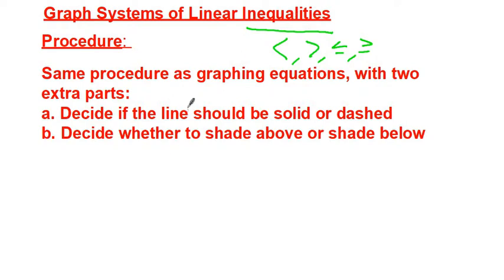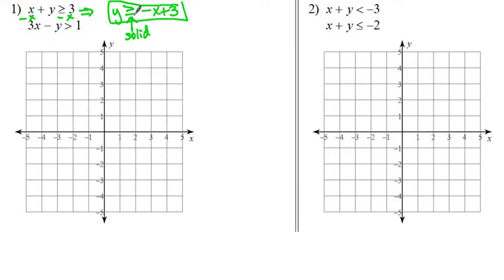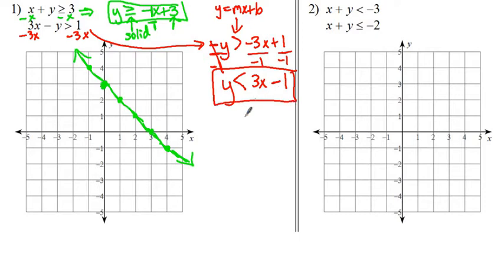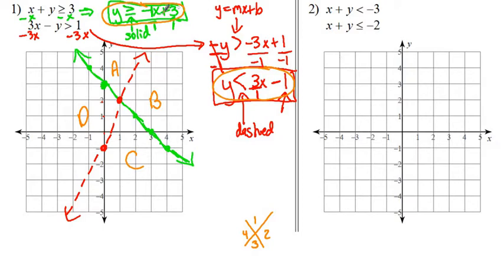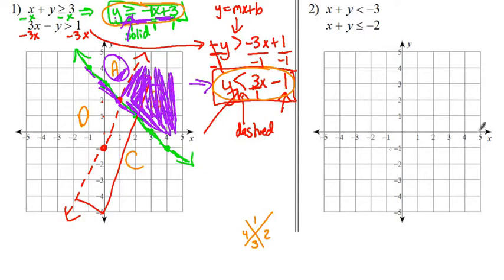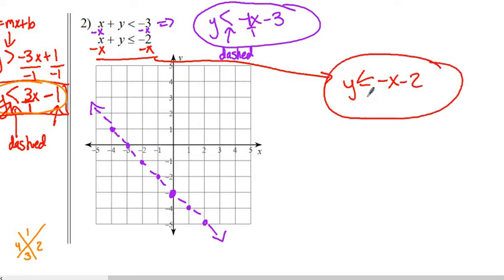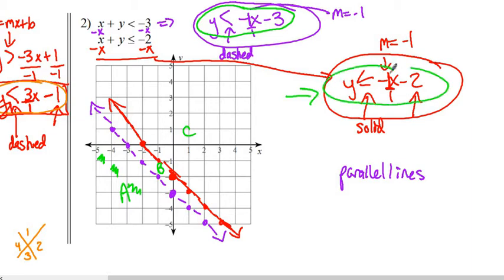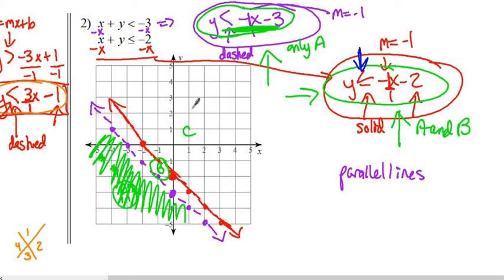3.2: Graph systems of inequalities